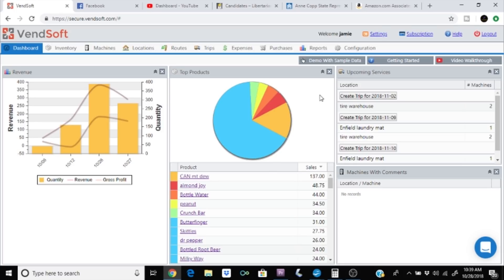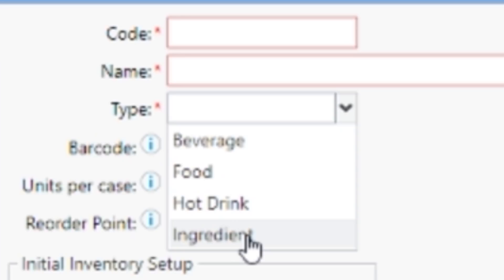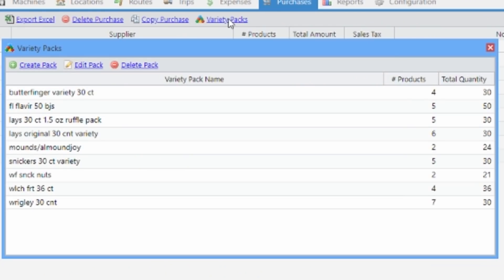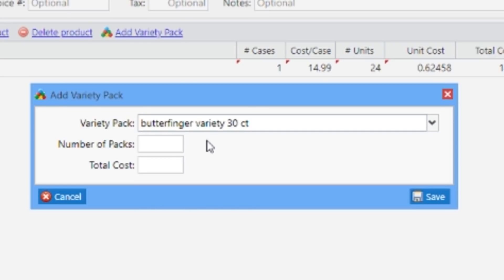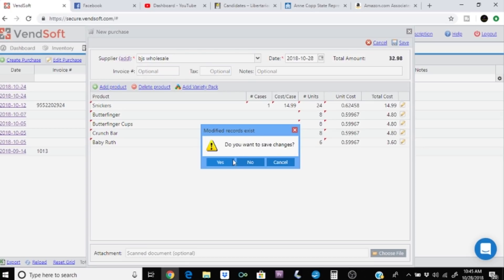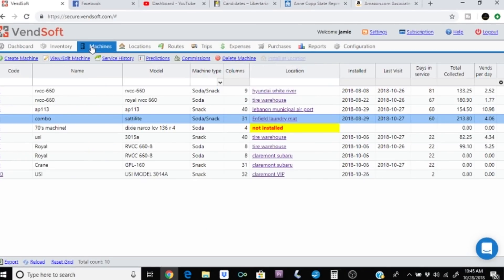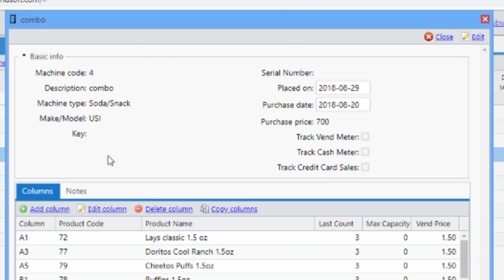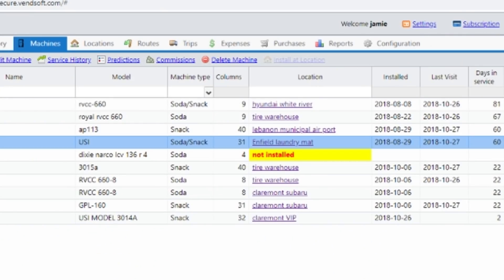Vendsoft!! litterally the best software i could find and its saving me money!! Vendsoft tutorial